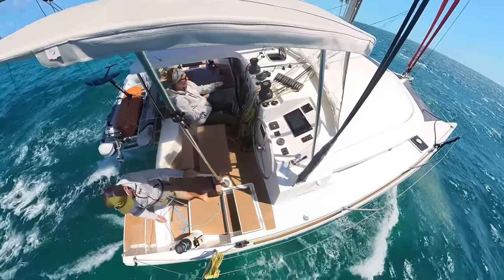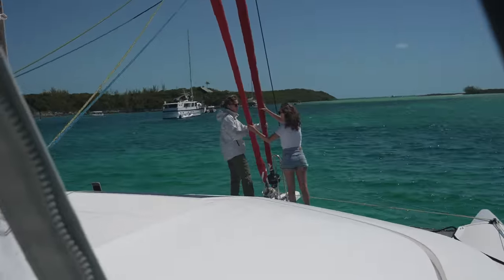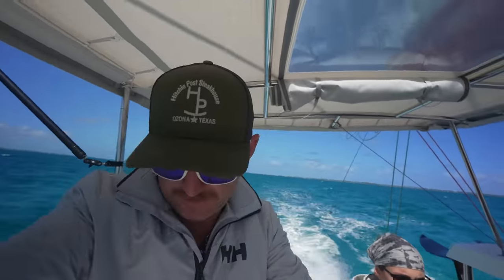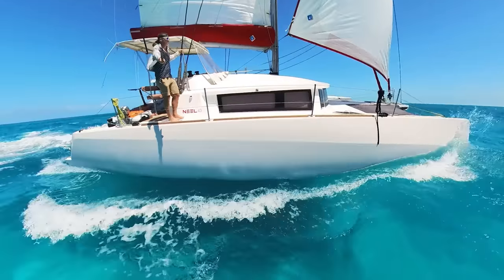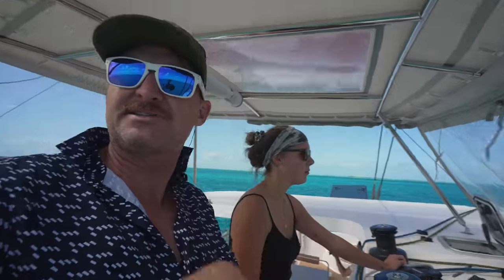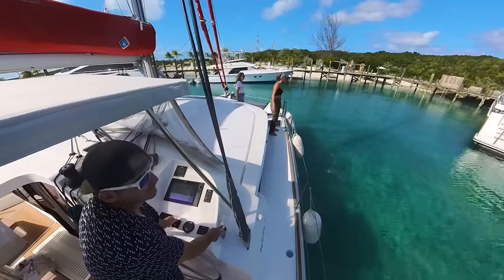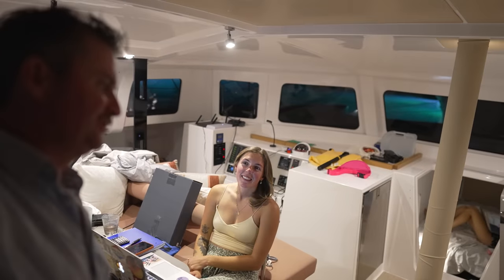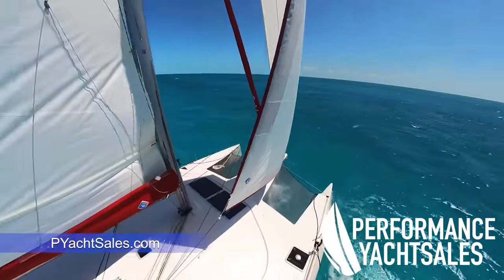Surrounded by sharks in the Marina!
Surrounded by sharks. We sail really fast in our Neel Triamaran to the exuma island chain in the bahamas.  We make it to Highbourne Cay where the entire marina is full of sharks!

It’s risk-free with Nord’s 30-day money-back guarantee!

For more information about the Neel trimaran contact Performance Yacht Sales!